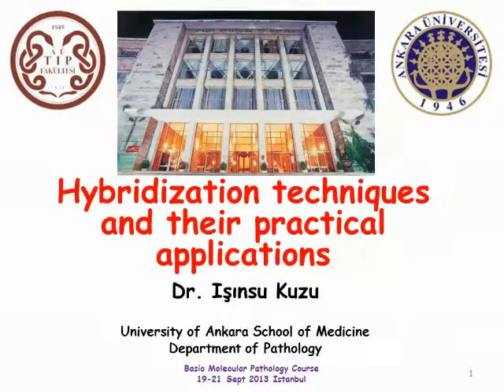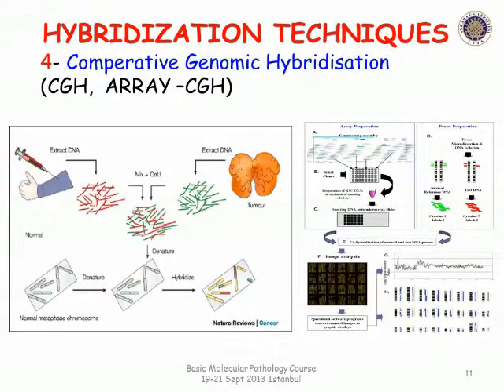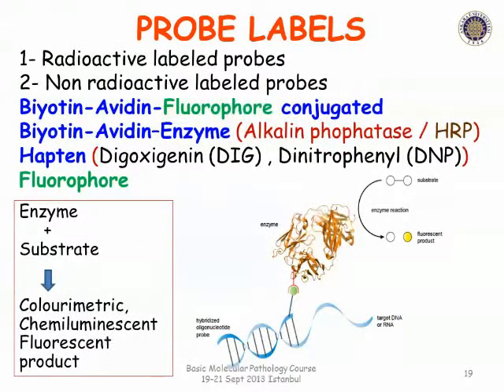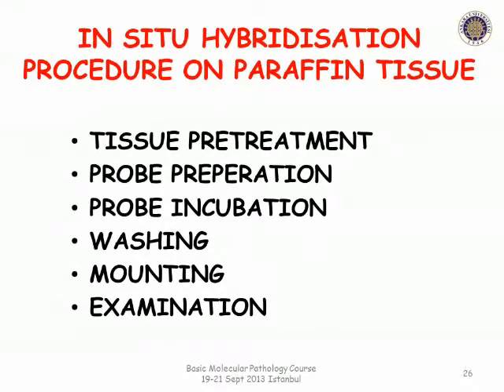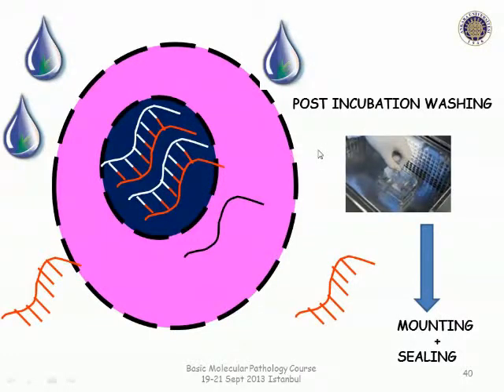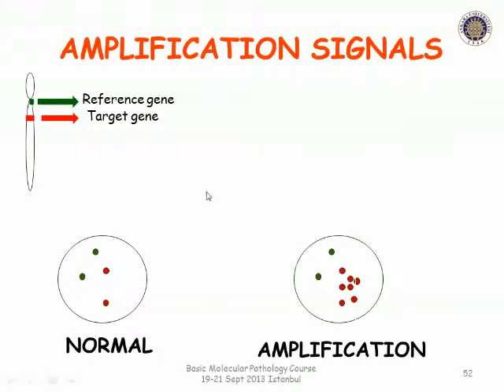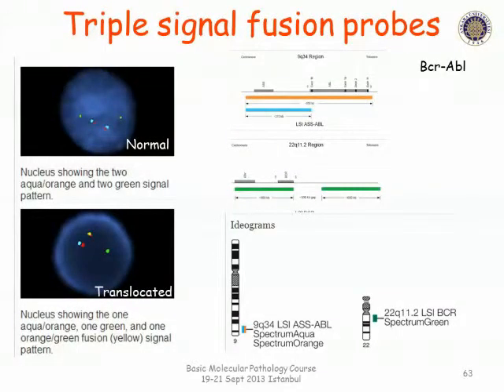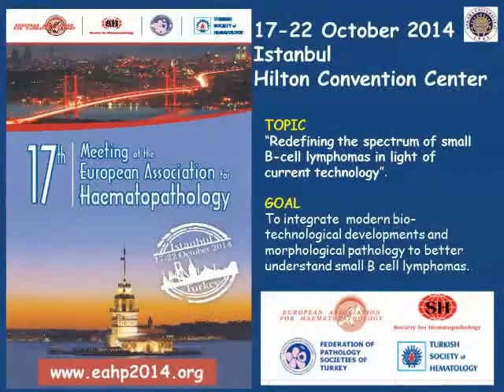20 09 2013 VIDEO 9 ISINSU KUZU